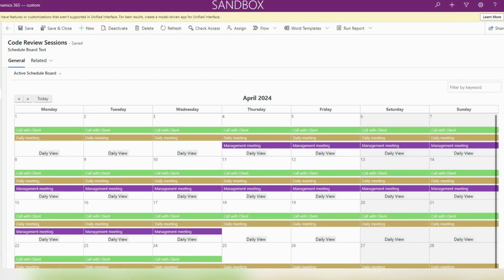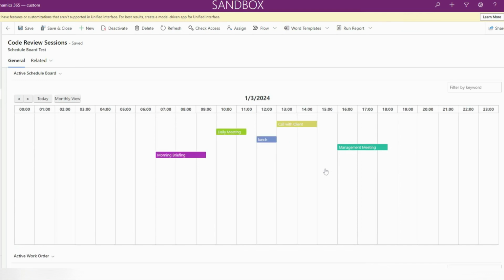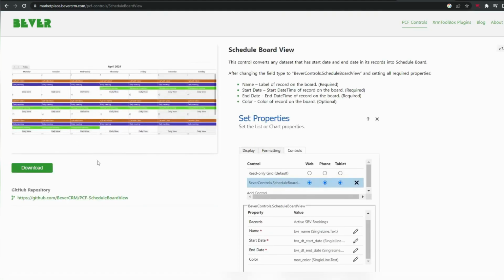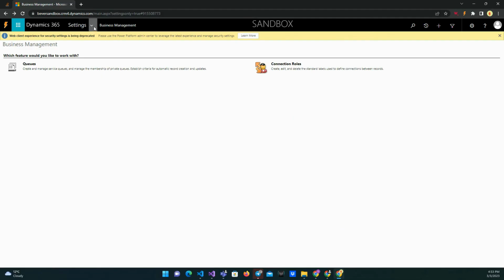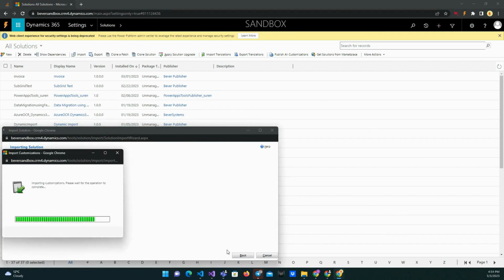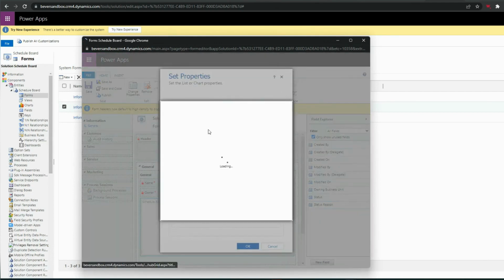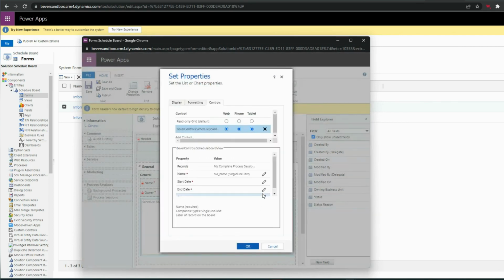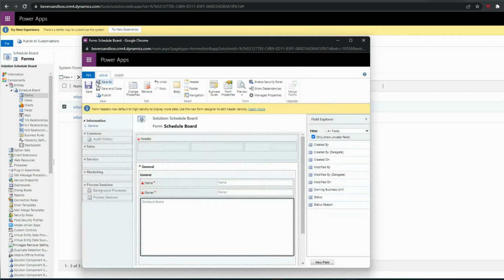Dynamics 365 Schedule Board PCF Control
This control converts dataset into schedule board view.

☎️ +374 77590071